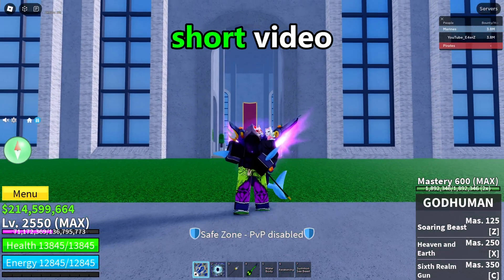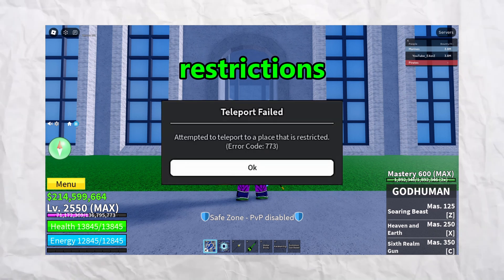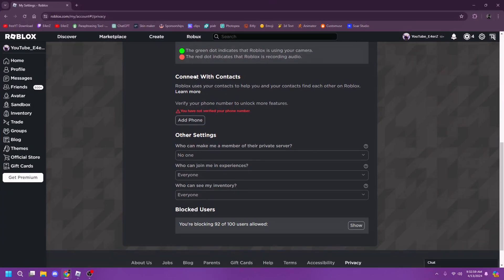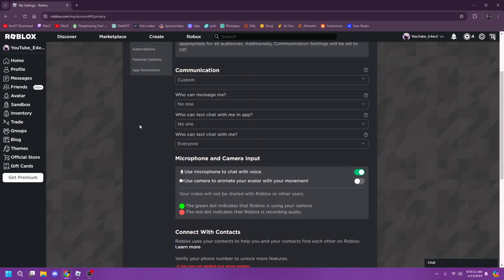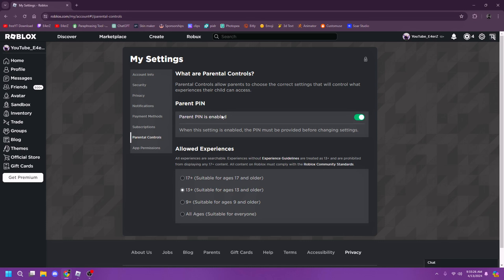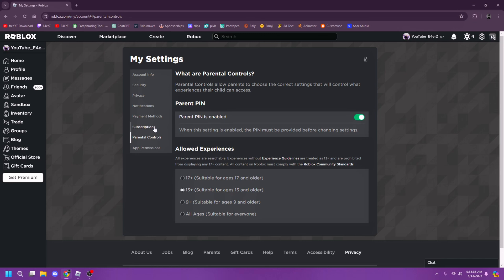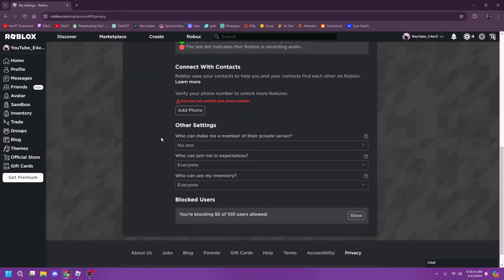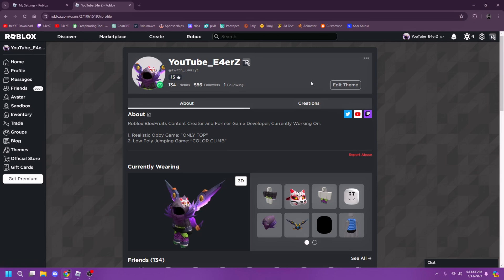How to Fix Privacy Settings in Roblox Blox Fruits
How to fix privacy settings in roblox bloxfruits easy tutorial..

For exclusive perks and content, consider becoming a part of our inner circle by clicking here: Join us on YouTube

Your continued support is what keeps us going - we're ecstatic to have you alongside us on this exhilarating BloxFruits adventure!